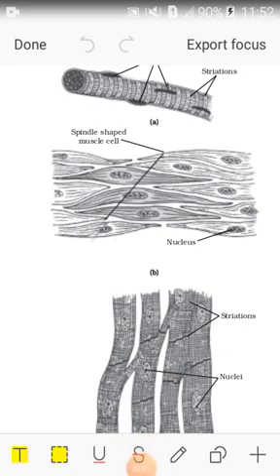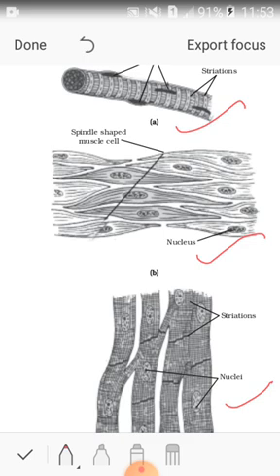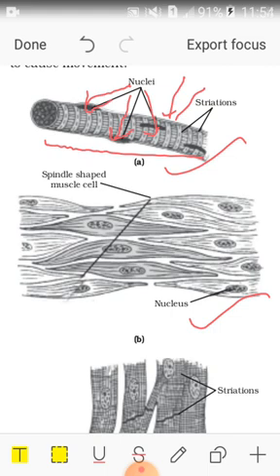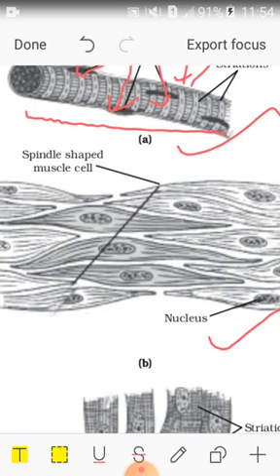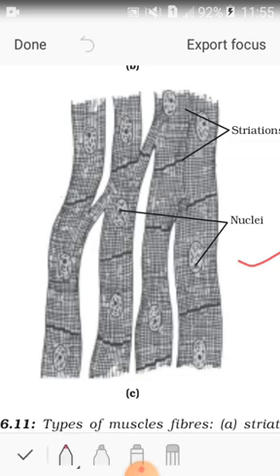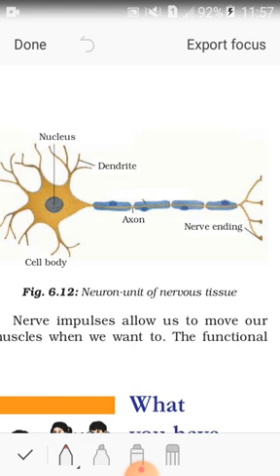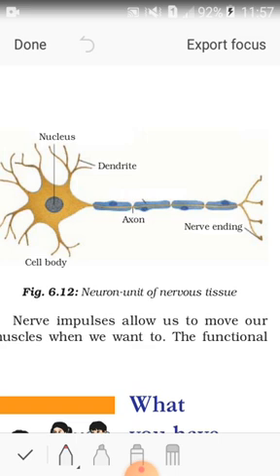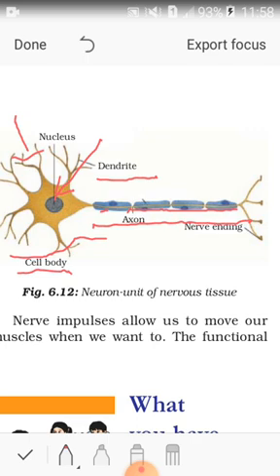Class 9:Muscular tissue